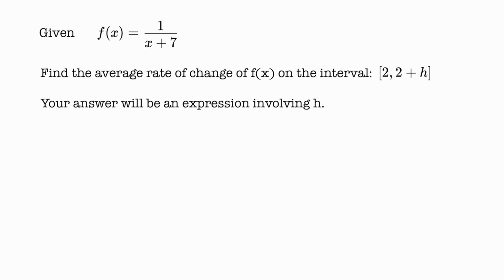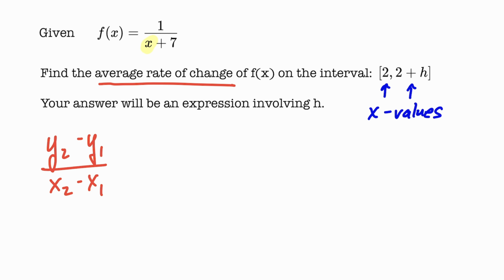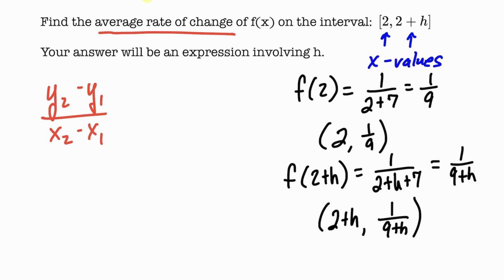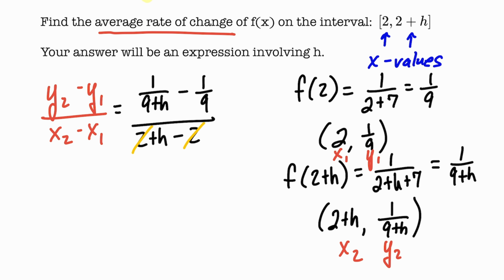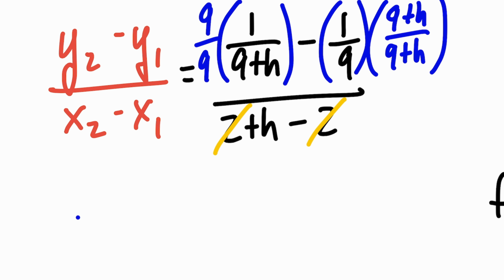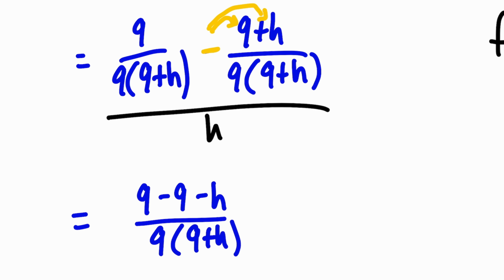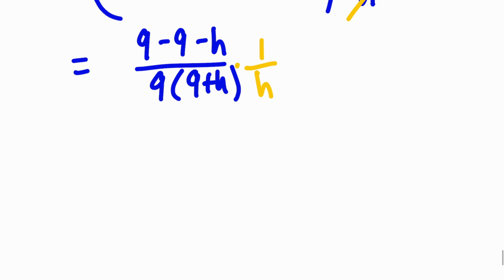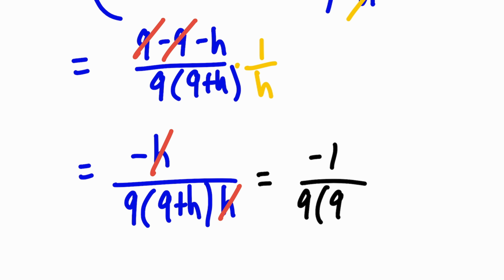How to Find Average Rate of Change with h | $f(x) = \frac{1}{x+7}$ Calculus & PreCalc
Struggling to find the average rate of change when the interval involves $h$? In this video, we break down exactly how to solve this exact problem step-by-step: Given $f(x) = \frac{1}{x+7}$, find the average rate of change on $[2, 2+h]$.

If you're taking Pre-Calculus or Calculus 1, you will definitely see this type of problem! Dealing with fractions (rational functions) and the variable $h$ can get messy with algebraic simplification, but we will make it simple.We'll use the average rate of change formula:$$\frac{f(b) - f(a)}{b - a}$$And show you how to find a common denominator, simplify the numerator, and cancel out that pesky $h$ to get your final expression.